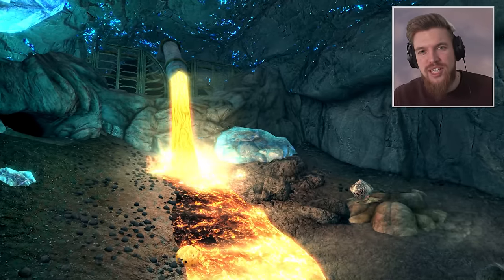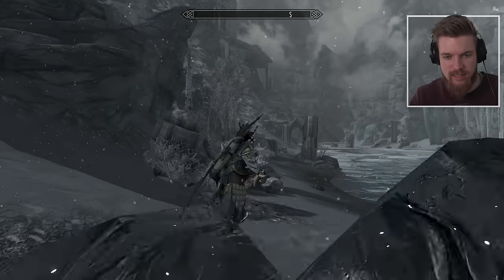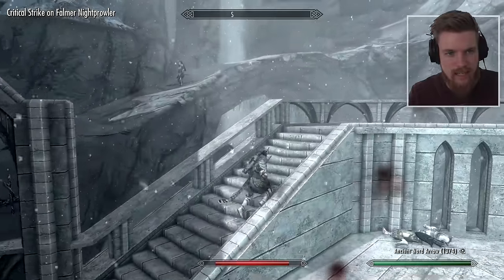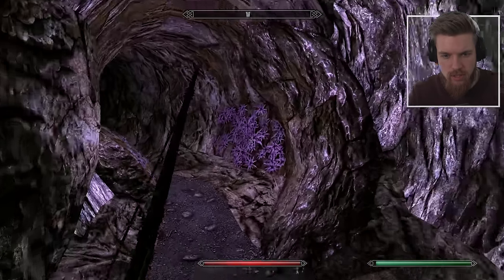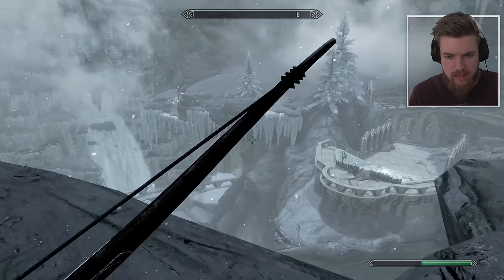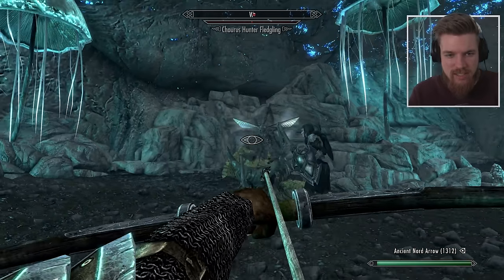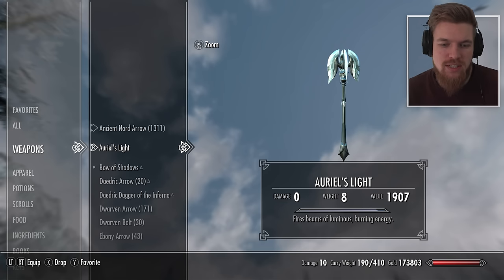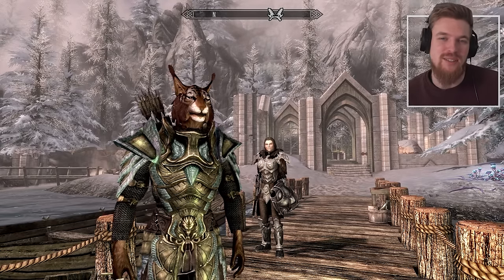Bethesda Just Hid a New Weapon Underwater in Skyrim!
Bethesda has hidden a new secret weapon in an underwater cave in Skyrim!
👉 Next Episode: Out Soon

The Elder Scrolls 5: Skyrim is still getting updates with new Creations DLC, these are paid mods that add new content into the game. Today we are reviewing the new Skyrim creation: Echoes of the Vail for Xbox Series X/S, PC and Play Station (PS4/PS5) by EasierRider, which adds 23 new lands to explore in the Forgotten Vail region of Skyrim. The mod also adds a new armor set to find, new unique weapon locations and a new player home location. Originally you could only access the forgotten vail during the Dawnguard Questline but now you can access it early.

➖ Support Me! ➖